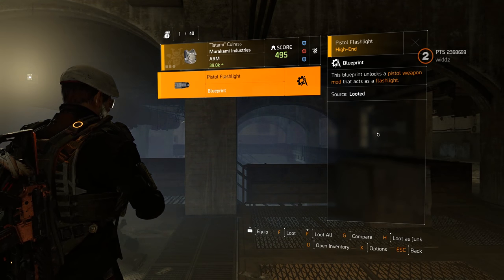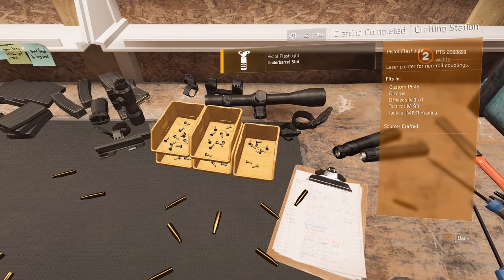The Division 2 | How to get FLASHLIGHT attachment mod TU5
In today's video I'll show you how to get the flashlight pistol mod in the division 2 title update 5. I will always show you the effect.

Like my work and wanna support me?
I play and record at the highest quality using my Ironside PC. Checkout my specs and head to the link to customize your own!

Ironside Desktop PC
Case: Nemesis Case v2 - Black
Additional Fans: 2 x Antec true quiet
Processor: i9-9900k
Cooler: Asetek 670LS liquid cooling (240mm)
Motherboard: z390 chipset
Memory: 32GB DDR4
M.2: Samsung 970 Evo Plus m.2 nvme 500gb
Storage: 4TB HDD Power
Graphics Card: GeForce RTX 2080 ti
Supply: 750w
Noise Reduction: Level 2